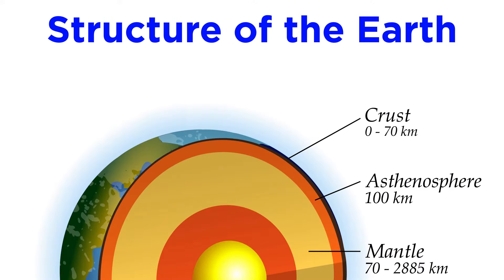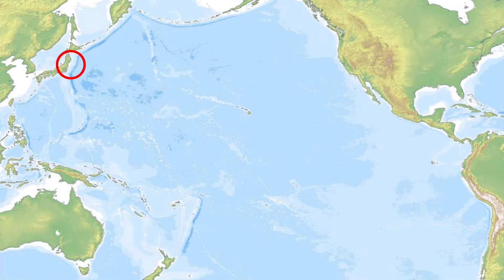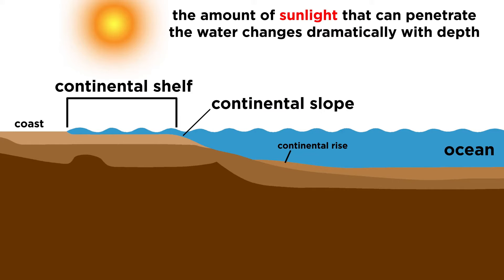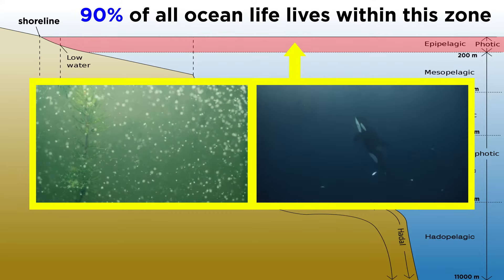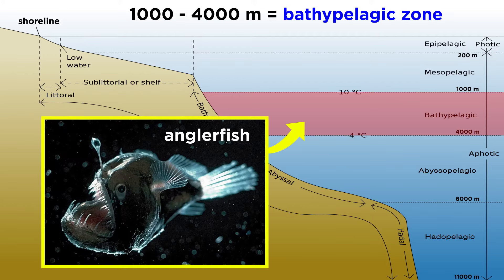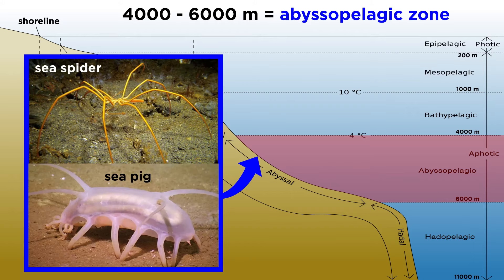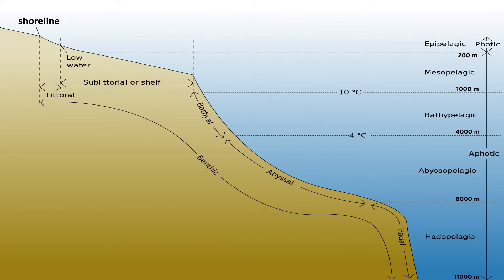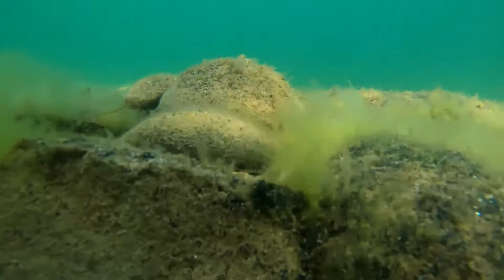The Layers of the Ocean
We've gone over the structure of the earth, including continental and oceanic crust, but there is a vast ocean that sits atop that oceanic crust. If we want to understand every area of Earth's surface, we will certainly will have to discuss the layers of the ocean. How far down can light reach? What happens to the temperature and pressure as we venture down? What kinds of organisms might we find? Let's dive in and find out!

Script by Bryne Hadnott